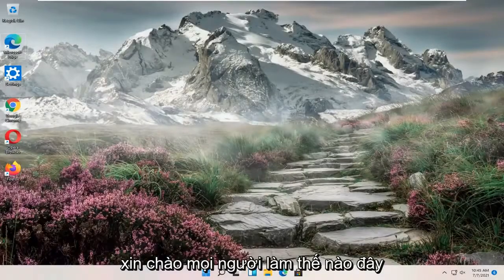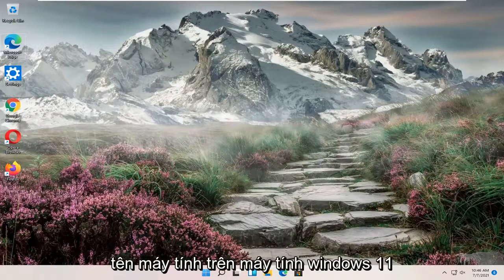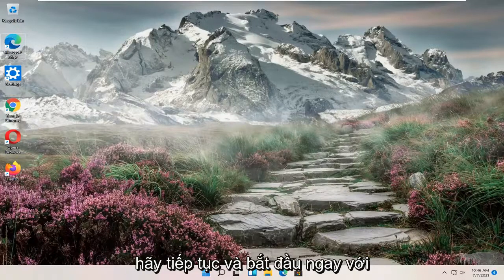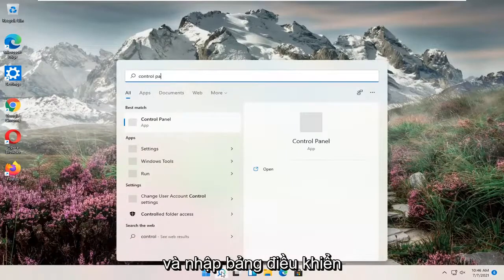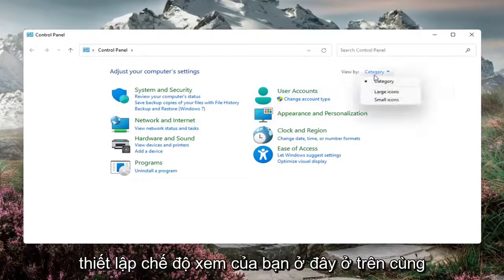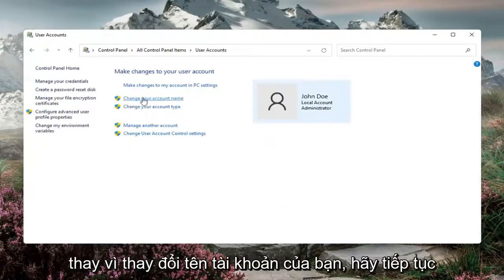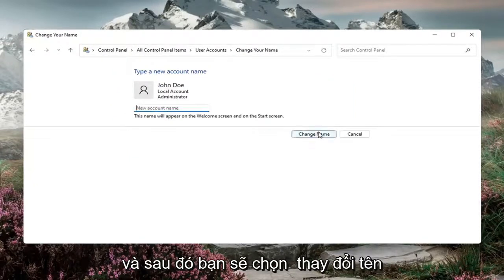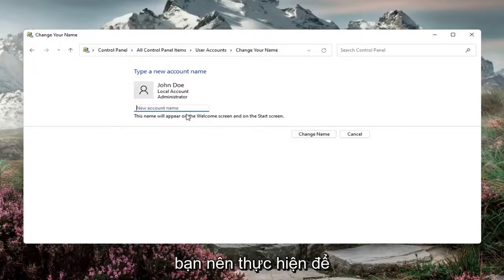Thay đổi tên tài khoản người dùng (user name) trên Windows 11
Bạn không thích cái tên được tạo ngẫu nhiên mà Windows 11 đặt cho PC của bạn sau khi cài đặt sạch? Đây là cách thay đổi nó.

Bạn có biết rằng bạn có thể đặt tên cho PC của mình không? Windows 11 bao gồm một tính năng nhỏ có thể giúp xác định PC của bạn bằng cách đặt cho nó bất kỳ tên nào bạn muốn, điều này đặc biệt hữu ích khi bạn đang cố gắng quản lý một số PC và cần biết đó là PC nào.

Windows 11 có rất nhiều điều tuyệt vời dành cho nó, nhưng một tính năng đáng được đồng ý là tên được tạo ngẫu nhiên mà nó đặt cho PC của bạn trong quá trình cài đặt sạch. Thay vì cho phép bạn đặt tên cho máy tính của mình một cái gì đó đáng nhớ, Windows 11 sẽ gắn thẻ máy tính đó bằng tên bắt đầu “DESKTOP”, theo sau là một chuỗi số và chữ cái. Và có, nó thậm chí sẽ làm điều này cho một máy tính xách tay!

Các vấn đề được giải quyết trong hướng dẫn này:
đổi tên máy tính windows 11
thay đổi tên cửa sổ 11
thay đổi tên tài khoản cục bộ windows 11
thay đổi tên tài khoản cục bộ cửa sổ 11
thay đổi tên đăng nhập windows 11
đổi tên trên windows 11
windows 11 thay đổi tên người dùng
đổi tên trên pc windows 11
thay đổi tên chủ sở hữu máy tính windows 11
thay đổi tên người dùng cửa sổ 11

Dù lý do bạn cần đổi tên máy tính là gì, vẫn có một cách mới để thực hiện điều đó thông qua Cài đặt Windows 11. Cách làm cũ vẫn tồn tại. Dưới đây là cả hai cách để đổi tên máy tính Windows 11 của bạn.